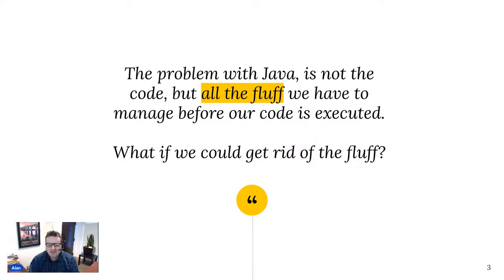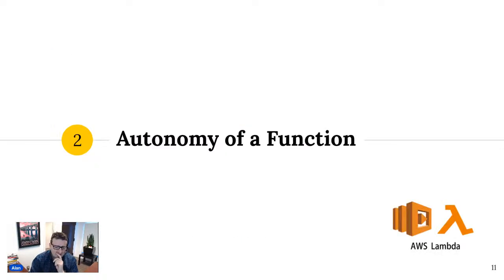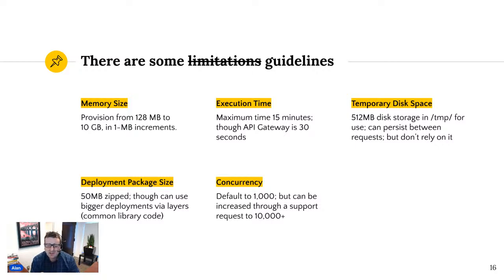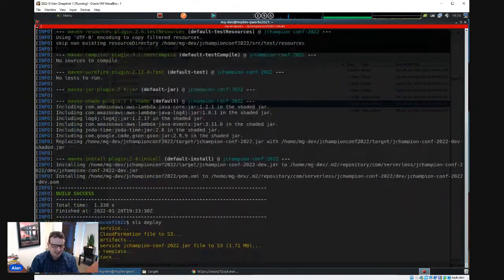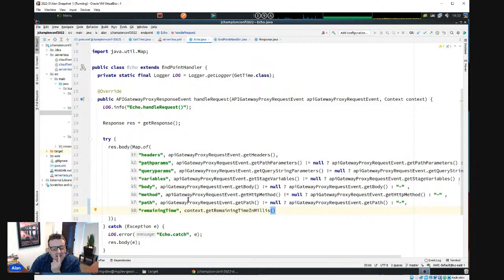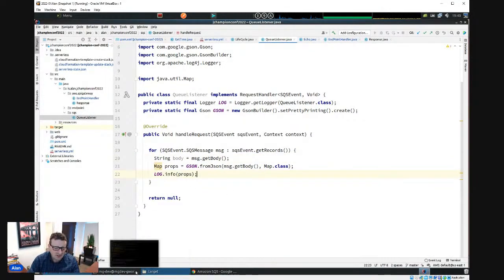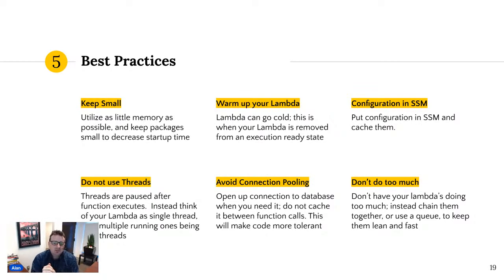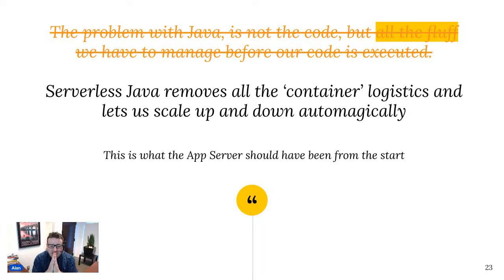Alan Williamson - Getting Started with Serverless Java